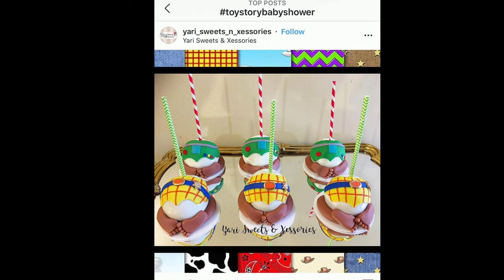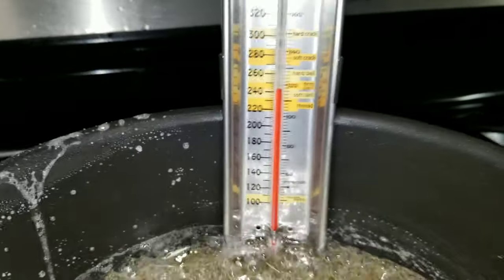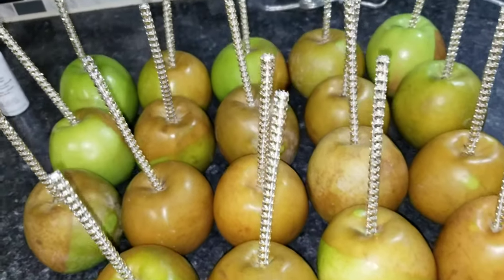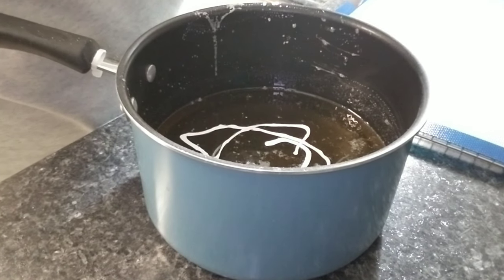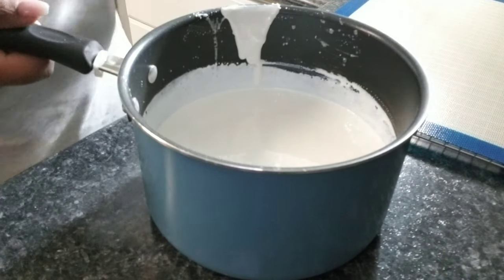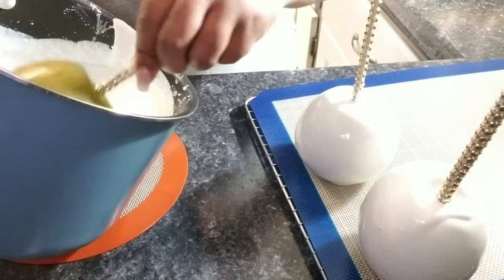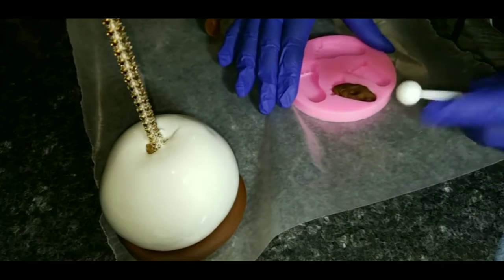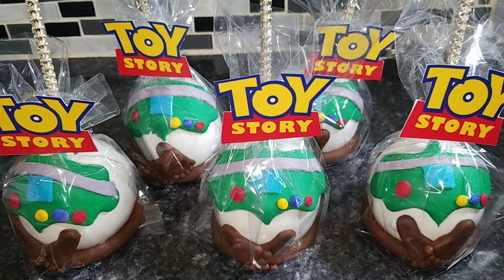How To Make White Candy Apples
Candy Apple Recipe (normal recipe)
3 Cups of Sugar
1/2 cup of water
1 cup of light corn syrup
Add flavor at 250 degrees
Cook mixture to 300 degrees then remove

This is a half recipe for medium dipping.
This will cover depending on the size of the apples:
Small Apples- 2 to 4
Medium Apples- 2 to 3
Large Apples- 1 to 2

Cook until 300°... take off and add your americolor airbrush sheen until you get the gold color desired. Mix really well, let bubble die down just for a few seconds. Dip apples holding your pot at a slanted angle towards you. Tilt apple, dip in and swirl around until your apple is completely covered with your candy mix. Place on a cookie sheet until dry. Stay away from wax paper. Your apples will stick and you'll have a mess. Unless you use cooking spray.
so better yet just use a silicone mat

I saw this idea on Facebook and I knew I had to try it!! This makes a nice, delicious, firm cake. When I opened the cupcake holder, someone said, "Wow, that smells awesome!"

(so you won't miss a beat)